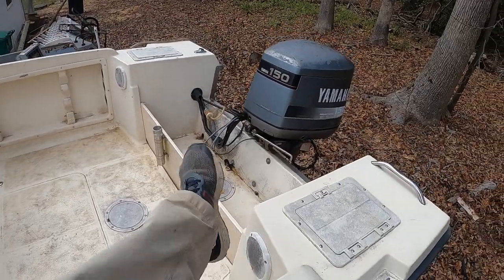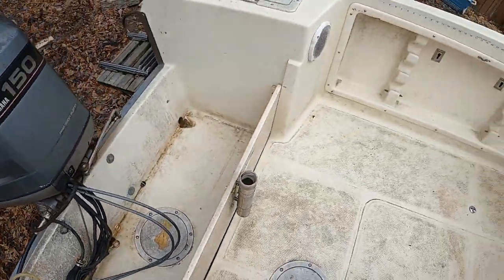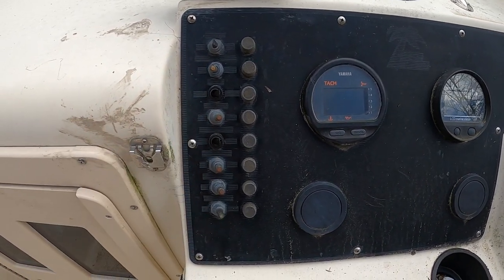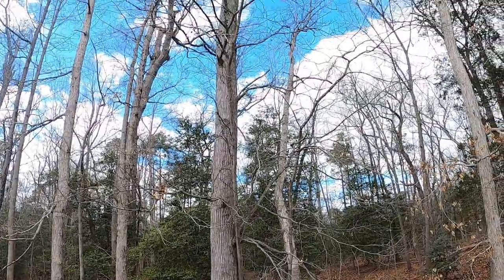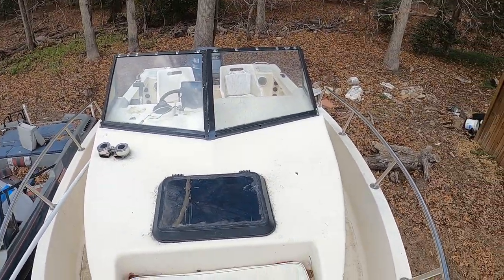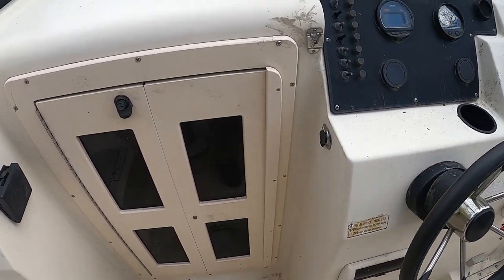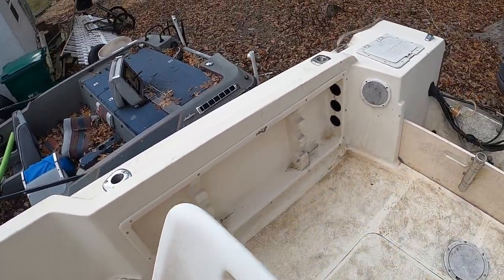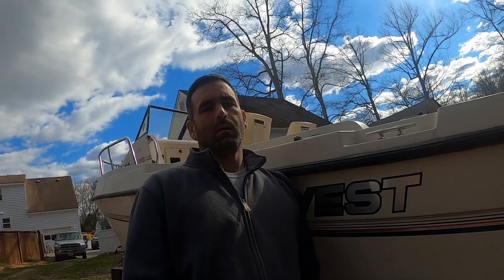1993 20ft Key West Review